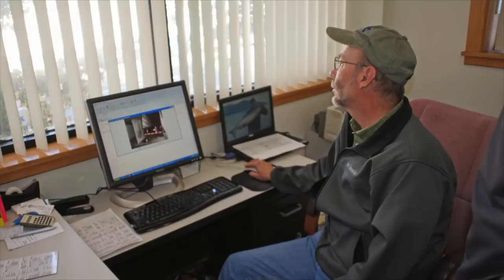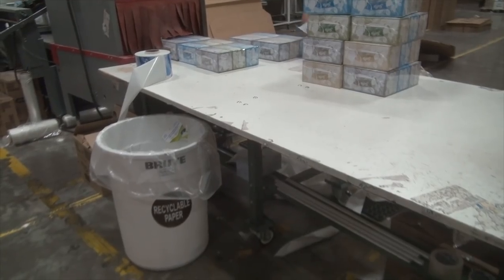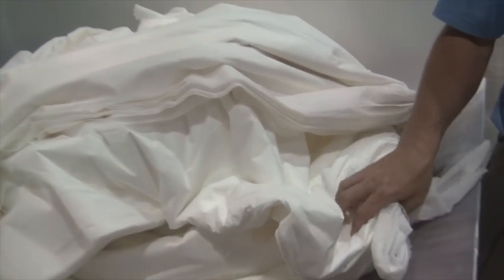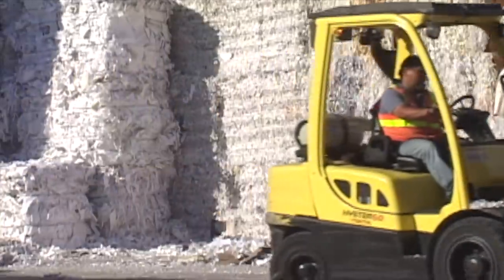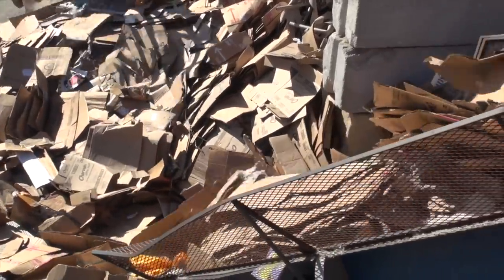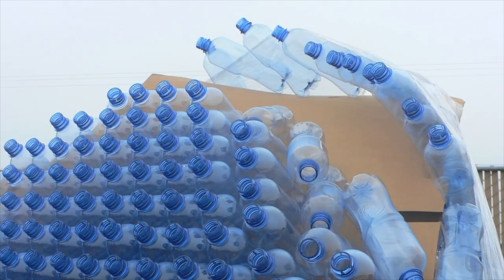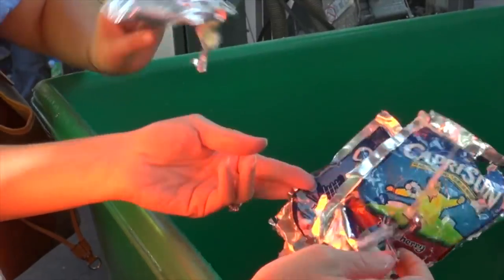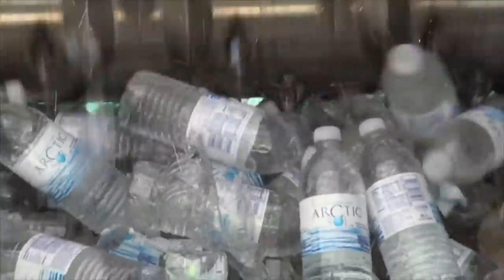Zero Landfill, a Real Possibility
Green Planet 21 guides large companies to Zero Landfill. This means that your company, military base, or municipality can get our help to reduce your waste stream, recycle more, lower waste handling costs, and increase revenues from the sale of recyclable commodities. We work nationwide and you can find out more on our